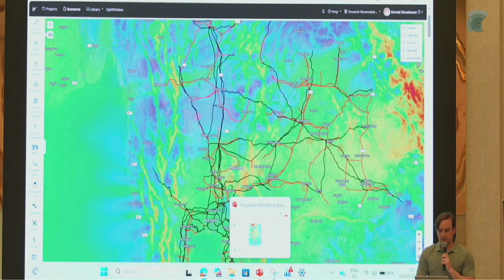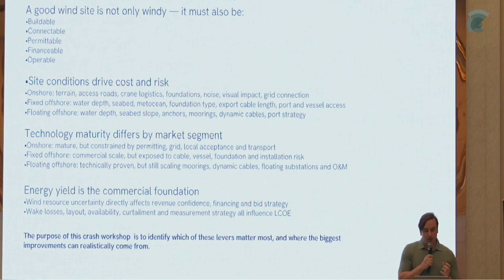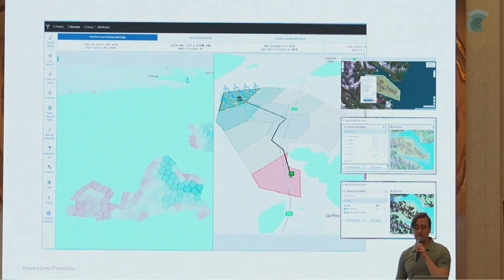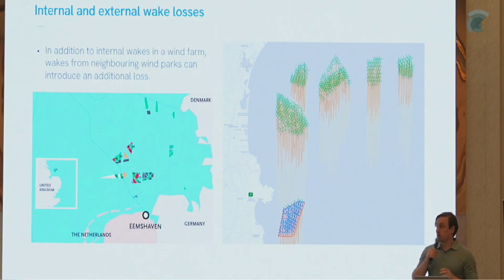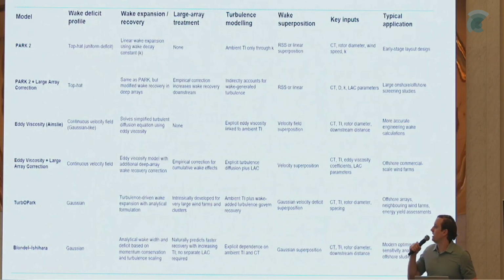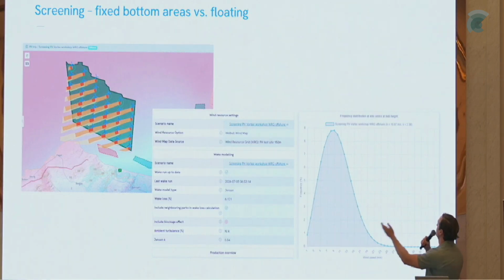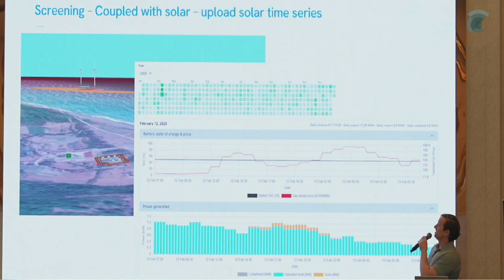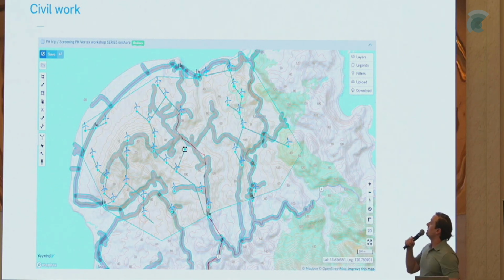Wind Resource Data, Layout, Yield & LCOE | Philippines Case Study | Edvald Edvaldsson (Youwind)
Discover how wind resource data supports wind farm layout optimization, energy yield assessment and LCOE analysis.

In this presentation, Edvald Edvaldsson, Co-Founder & CTO at Youwind, presents scenario analyses with and without storage for projects in the Philippines.

Topics include:

• Wind farm layout
• Energy yield assessment
• LCOE
• Wind resource data
• Philippines
• Wind energy